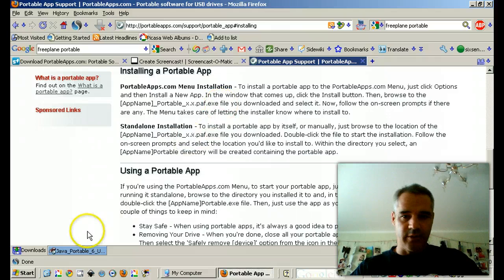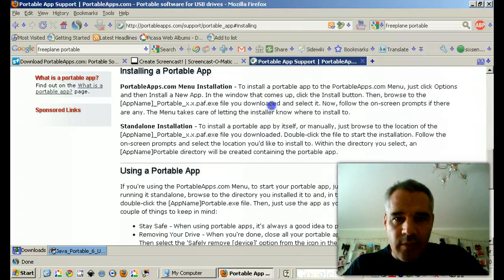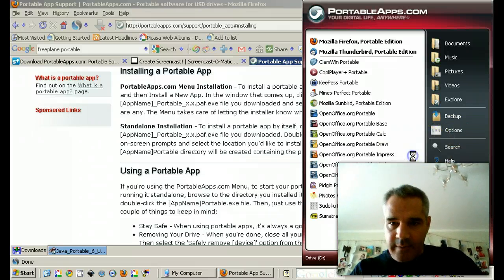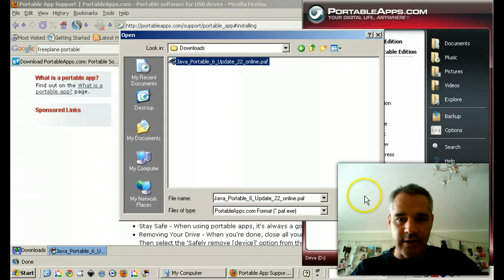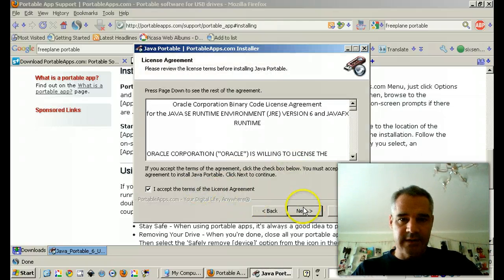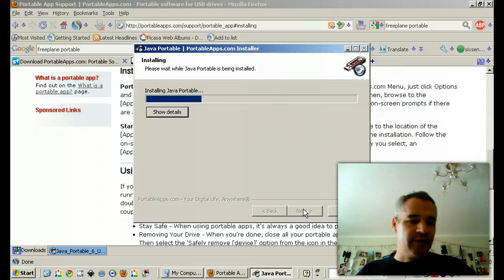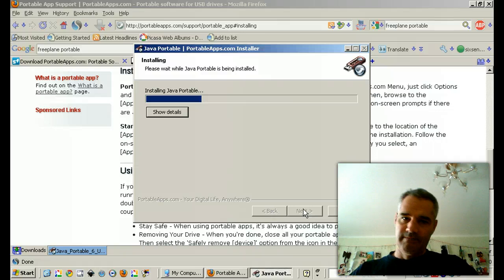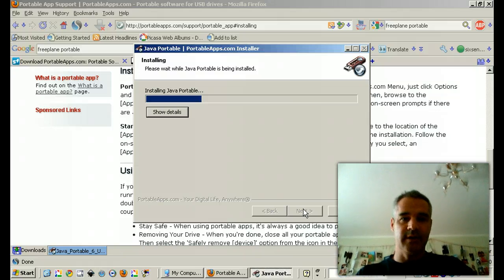installing portable java